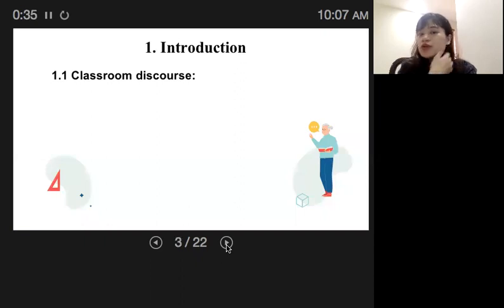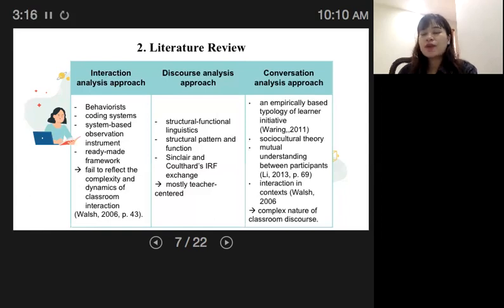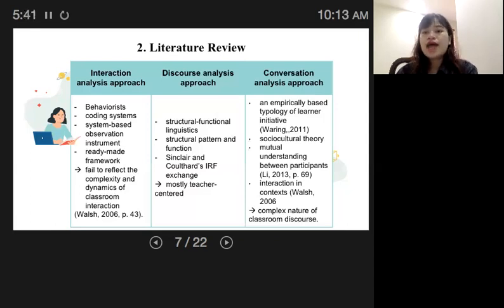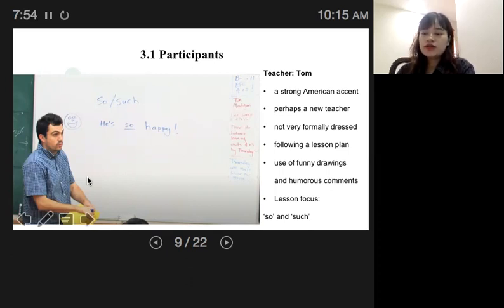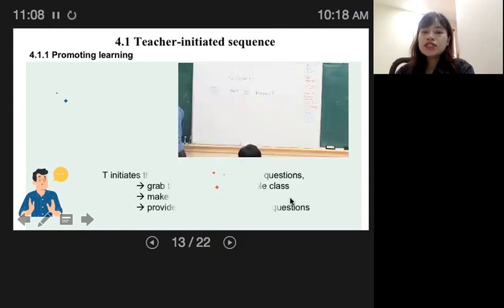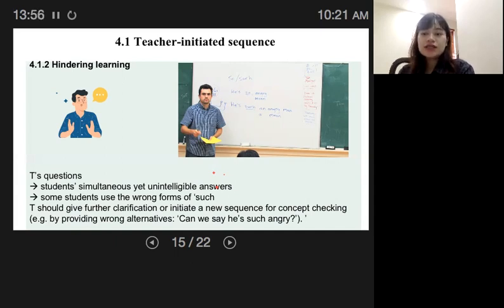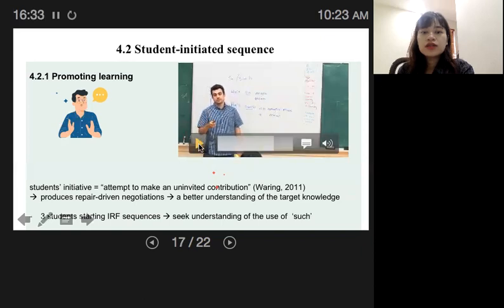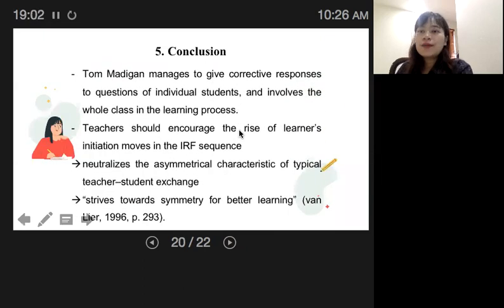6. SFT / 6th SCFLT - Ngan Thi Thu Dong (Vietnam National University, Vietnam)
(This video is published with the prior consent of the speaker.)

6th Saarbrücken International Conference on Foreign Language Teaching
Communication across Borders -
Teaching, Learning and Speaking the Languages of the World
27 - 29 October 2021

Title:
Learner Initiatives and English Language Classroom Discourse

Abstract:
Classroom discourse has traditionally been a widely discussed topic among educators and linguists. It is a complicated social phenomenon involving the interactions of different participants in the classroom with its main purpose, which is to optimize learning. One of the key concepts in classroom discourse research is the IRF sequence, meaning Teacher Initiative – Student Response – Teacher Follow-up. Most studies on the IRF sequence, however, adopt a teacher-centered approach because they focus mainly on either the Initiative move or the Follow-up move, reflecting a complete disregard for students’ Response move as well as students’ initiative in learning.
In an attempt to provide a comprehensive view of both teacher’s and students’ contributions to classroom interaction, this talk firstly provides a critical evaluation and comparison of different approaches to classroom discourse analysis before focusing on the authentic data taken from a specific English language classroom context, and finally examining the ways in which the language and interaction patterns in the data reveal assumptions about the quality of teaching and learning in the classroom chosen. Classroom interaction shows the rise of learner’s initiation moves in the IRF sequence, which partially neutralizes the asymmetrical characteristic of typical teacher-student exchange and strives towards symmetry for better learning. The findings suggest that English language teachers should be able to immediately attune to students’ needs as they unexpectedly arise in the classroom when giving corrective responses to questions of individual students and, at the same time, involve the whole class in the learning process.

Biodata:
Ngan Thi Thu Dong is a Lecturer of English at the University of Language and International Studies, where she teaches “Critical Thinking" and "English for Exams" Courses to second- year students. She holds a Master's degree focused in Applied Linguistics & TESOL from Macquarie University, Australia. Her interests are learner autonomy and Global Englishes.